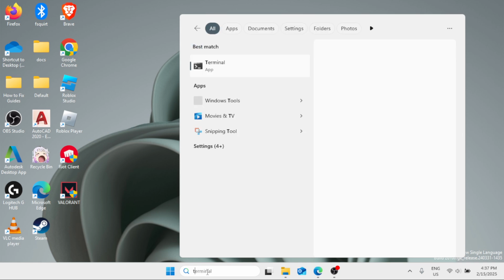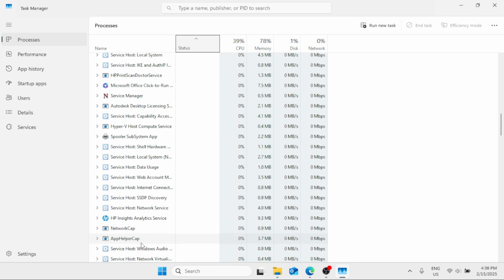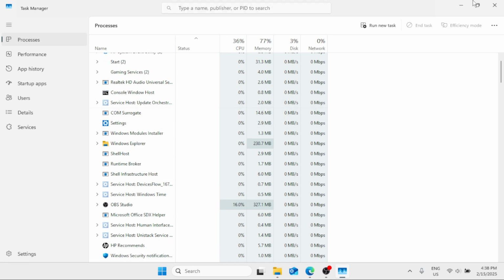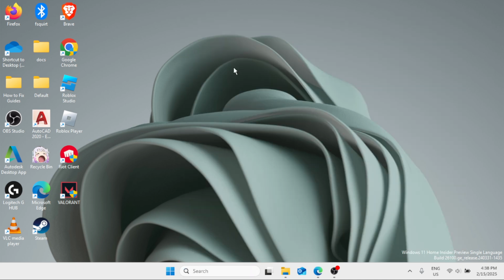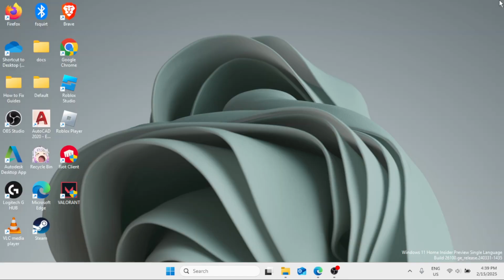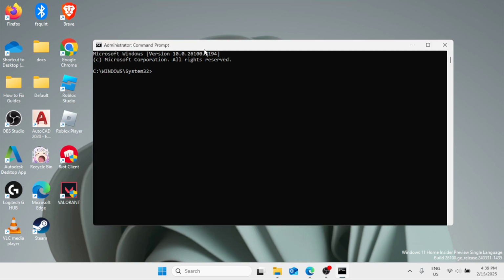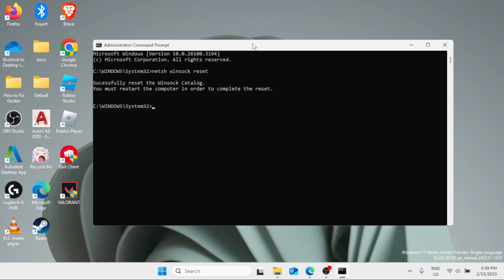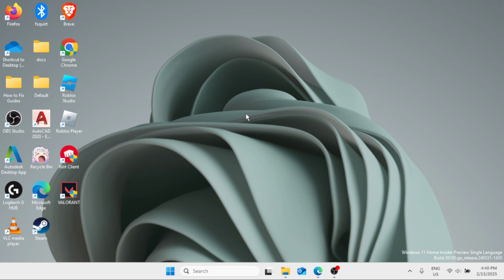[SOLVED] Valorant Error Code VAL 5 The game has lost connection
Experiencing Valorant Error Code VAL 5: "The game has lost connection"? This easy fix will help you resolve the issue and get back into the game in no time! Follow simple steps to troubleshoot and restore your connection. Watch now for a quick solution to this frustrating error!